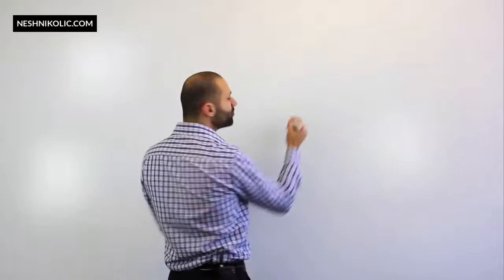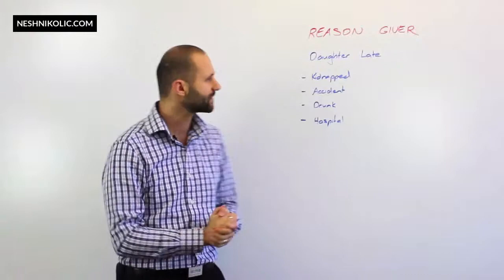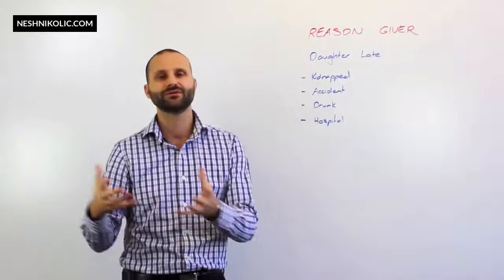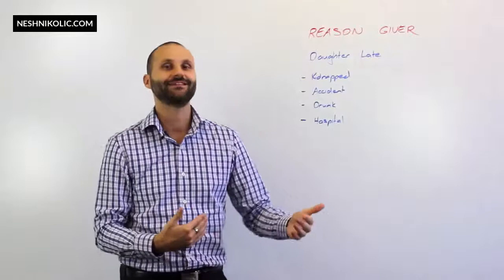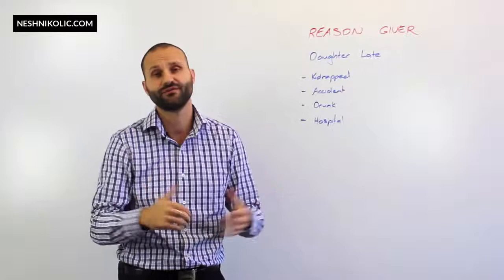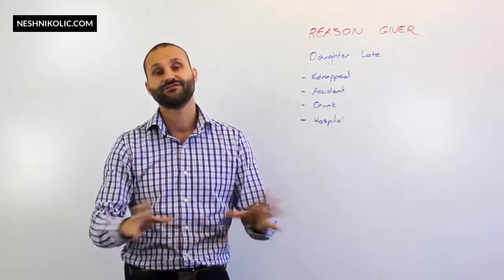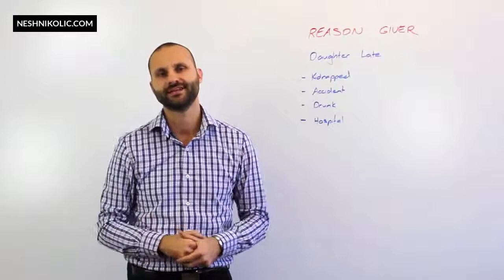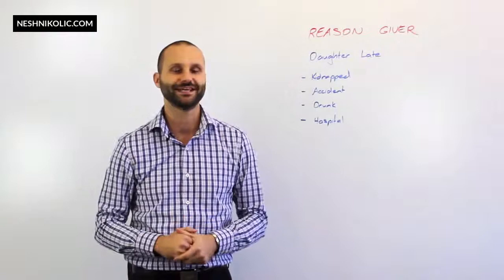The Mind is a Reason Giver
The human mind is an amazing thing. It has evolved to enable us to read, learn, plan, assess, measure, judge, decide and remember. It allows us to invent solutions to problems, and identify, consider and accept or reject the reasons those solutions will or won’t work.

These processes have been fantastic at enabling humanity to progress as a species. They are the reasons humans are at the top of the earth-based totem pole. But they can also lead us, as individuals, along paths of uncertainty, because some of the thoughts created by our minds aren’t so amazing, or helpful.

In ACT, we talk about the mind being a ‘thought factory’. And just like any factory, our minds can produce duds. No factory is 100% efficient and productive. Likewise, our minds can generate thoughts that are not useful, productive or positive.

Our ‘thought factory’ can produce several reasons for one act or event. Think about a detective show or novel; even the most successful detective usually comes up with a number of possibilities before solving a crime. Another example: a dog and a child are together, and the child begins to cry. How many reasons can you think of for the child crying?

So it is with our minds. The mind comes up with a range of possibilities to explain what is before it. Often, the range of possibilities will include some duds – but a person may not be in a position to easily pick and reject the duds.

Brian’s youngest daughter is 19. She is a university student, has a boyfriend and a car, and likes to join her friends at pubs in the city. But Brian is having a hard time accepting that his daughter is old enough to safely negotiate her new life, and every time she’s a little later home than she predicted becomes very worried about her. His ‘thought factory’ suggests that she’s been kidnapped, or had an accident, or is lying alone and drunk in an alley or in hospital.

These dud thoughts may be based on our own judgements or those of others, or our comparisons of our own status with what appears to be the status of others. It may be that a friend or work colleague appears to ‘have it all together’ or be in control of everything in his or her life. Yet perhaps the colleague that Susie (the client with the ‘Fat Fanny’ album) thinks is so lean, mean and terrific has an illness that affects her weight, or perhaps the friend in the small-sized dress hasn’t enjoyed a decent meal for months.

If we ask Susie to come up with a list of reasons for her unhappiness with her weight, and work with her on that list, we’ll come up with a list of potential factors that is likely to include her perceived lack of discipline, but many others, too. The factors may include her diet, time management, ill-fitting clothes, and even the comfort of her gym shoes, and can form the basis of a solution.

Considering the mind as a ‘thought factory’ that produces a stream of thoughts, or as a ‘reason giver’ that generates both helpful and unhelpful reasons for thoughts, attitudes and behaviours, enables us to recognise that we’re dealing with products (that is, thoughts) that can be kept, nurtured and used, or simply allowed to pass by.